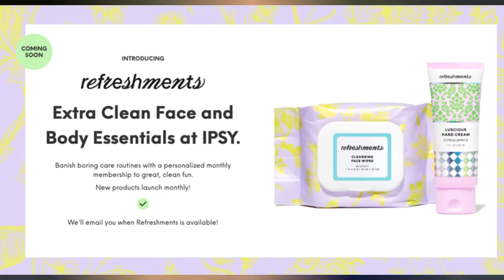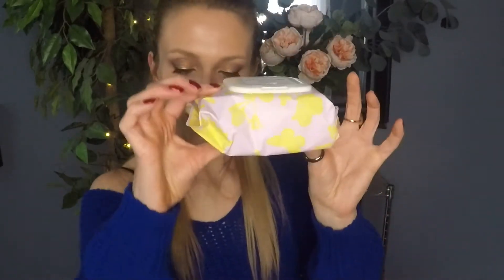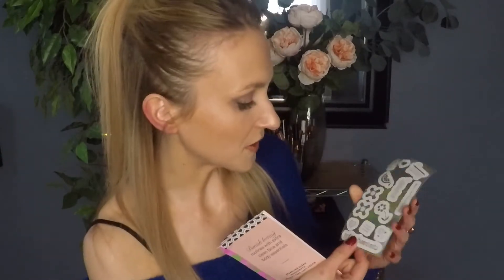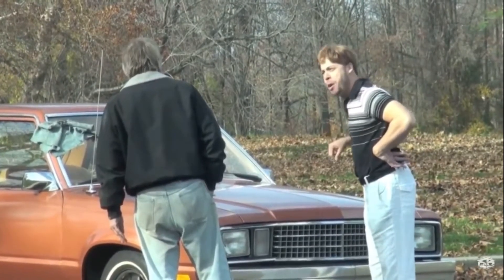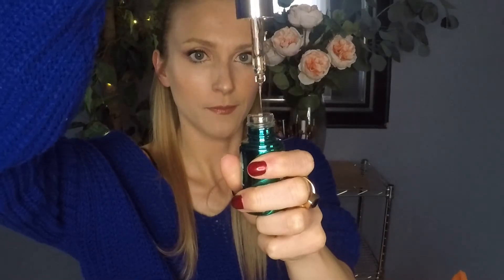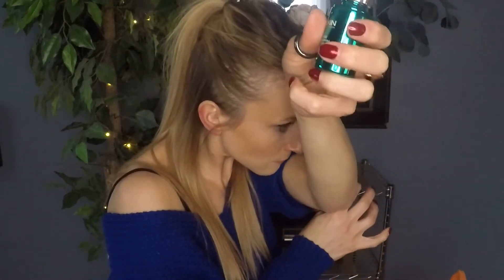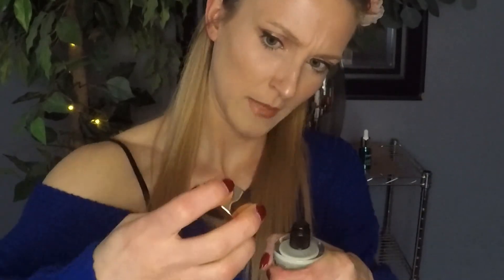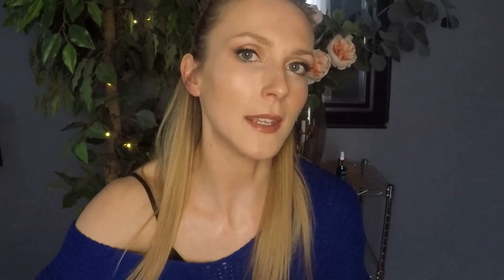IPSY Glam Bag Plus Unboxing + IpsyRefreshments // DECEMBER 2020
Today I'm sharing with you the products I received in my IpsyGlamBagPlus for the month of December. The Glam Bag Plus is $25 per month and I purchase my bags myself. I've been a subscriber for a loooong time and I credit Ipsy for introducing me to many of the brands I know and love today, as well as allowing me to try and experiment with TONS of different products without breaking the bank.

This month I also received a free month of Ipsy's NEW Subscription service called Refreshments, which is a separate subscription service apart from the regular Glam Bag. The monthly Refreshments are meant to be a replenishment of necessity type products such as hand cream, body wash, razors, shaving gel, etc. I'm just as new to this subscription as you are, so this will be a surprise unboxing for us both!

I posted my Ipsy Glam Bag unboxing video a few days ago, so be sure to check that one out next!

They're so addicting, aren't they?! It's like a monthly present to yourself. ;)

S U B S C R I B E  for more content like this!

"Go All In (Instrumental Version)" by Deanz

A B O U T M E:

My name is Casey and I'm a certified Personal Trainer, a makeup and beauty enthusiast, and a Dog Mom (to Tim and Trace, who may make occasional appearances!). I love talking about my favorite things: fitness and beauty...and a few things in between!

V I D E O   O V E R V I E W

Ipsy Unboxing
Ipsy Glam Bag Plus December 2020
Makeup Subscription Box
Skincare Subscription Box
Ipsy Refreshments
Ipsy Refreshments Review
Ipsy Glam Bag Plus Review
Ipsy Glam Bag Review
Beauty Budget
Subscription Box Favorites